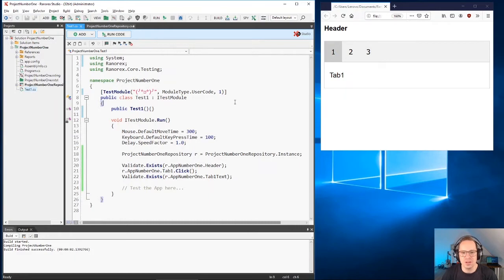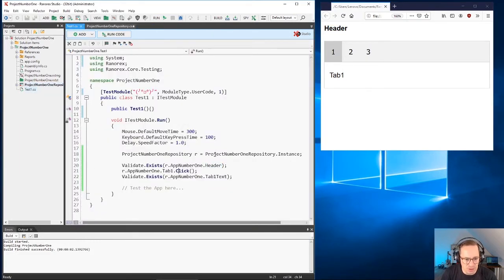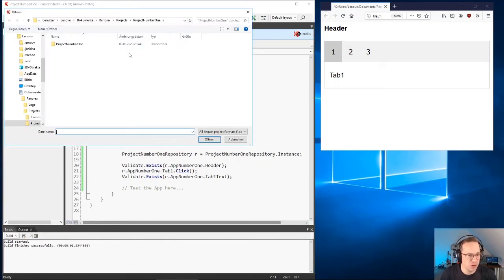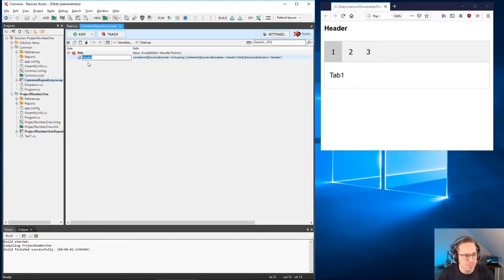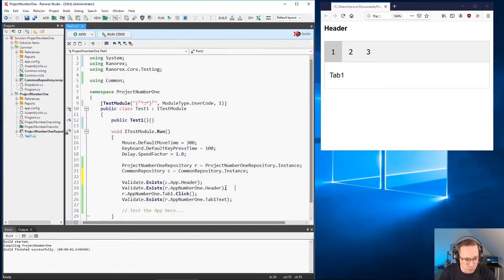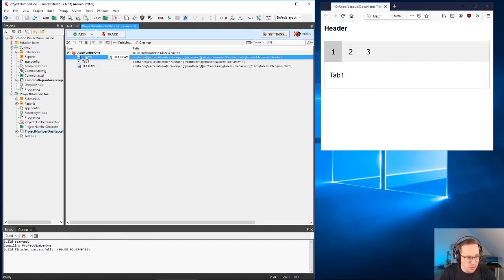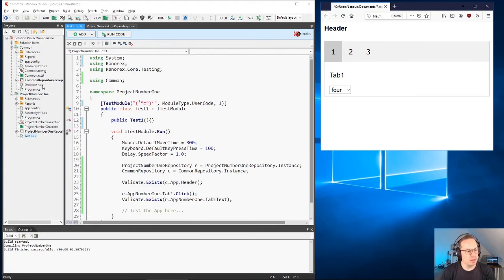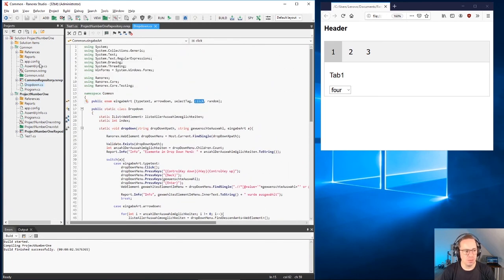Ranorex Masterclass - Common Project